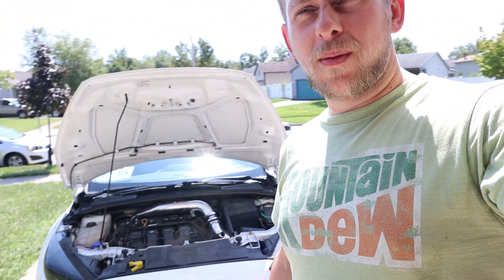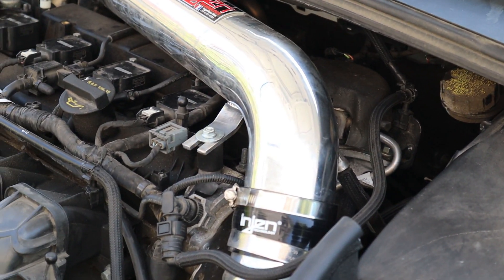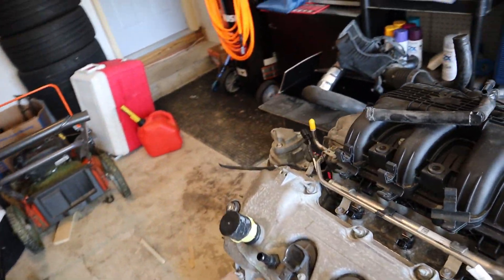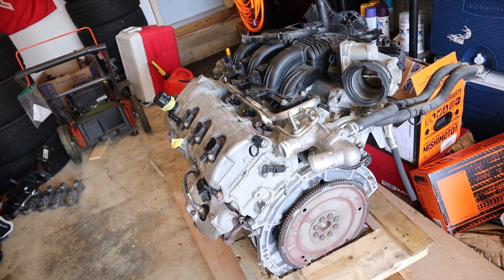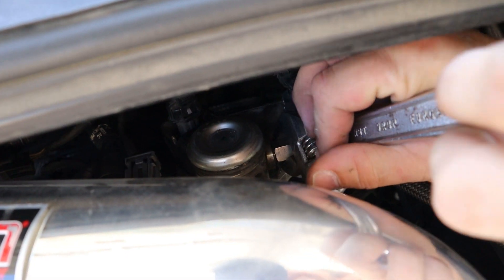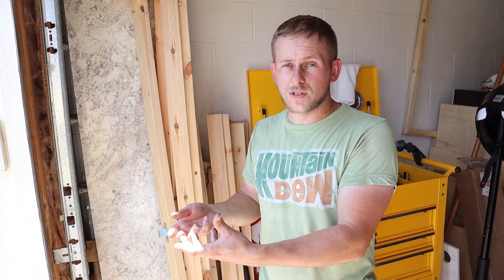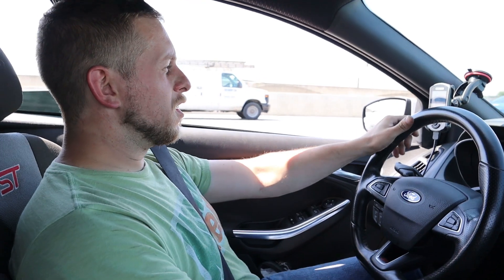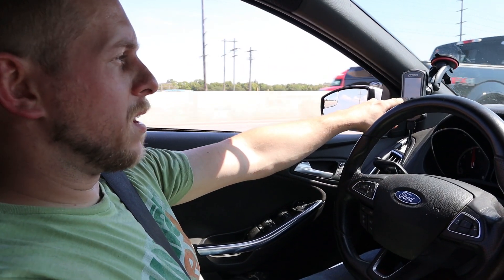Diagnosing Low Fuel Rail Pressure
Welcome back everyone! In this episode, we dive under the hood of Cameron's 2018 Focus ST to diagnose a fuel problem. The car has thrown several codes pertaining to low fuel pressure on the fuel rail, and has thrown hard negative timing corrections under low throttle.

Update: A few days after the fuel pressure sensor was replaced, we replaced the fuel pump as well as a fail safe, however the car began running properly with just the sensor replaced.